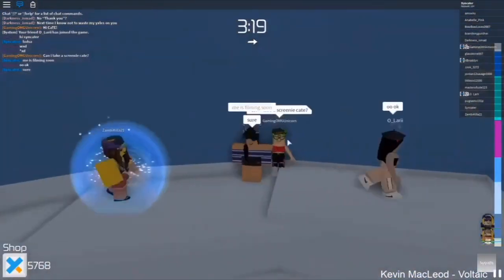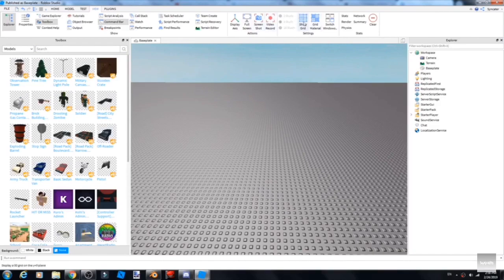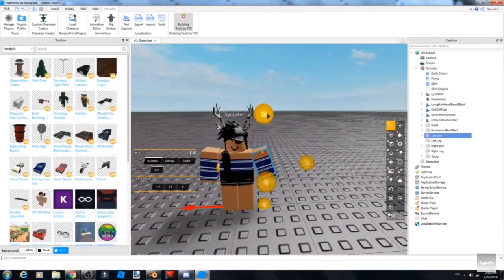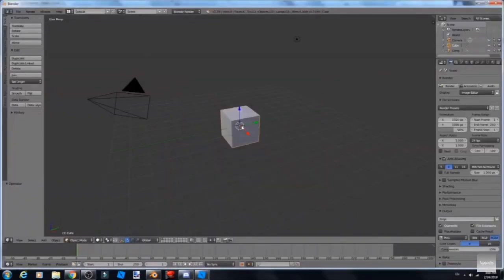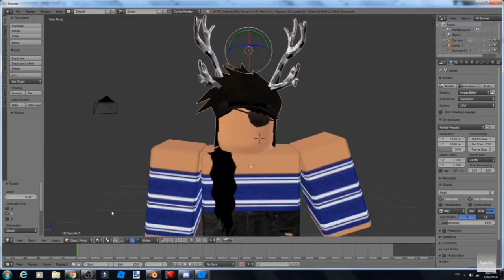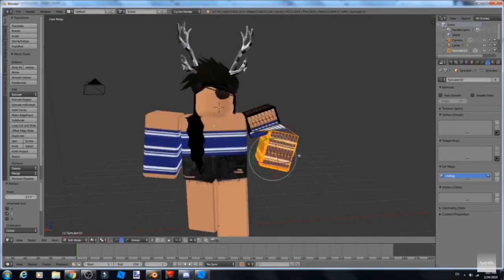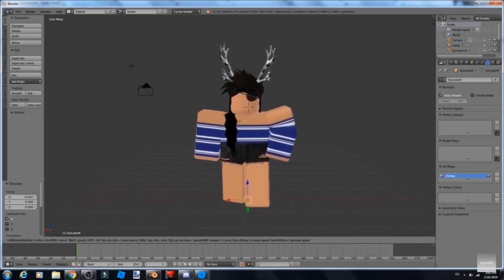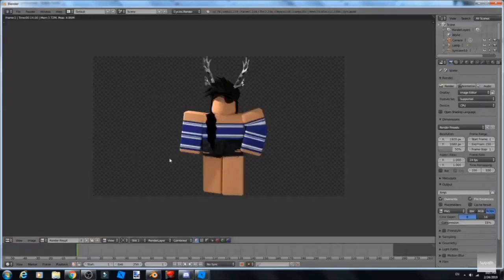Roblox: How To Make A GFX In Blender || VoiceOver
Hey guys! 100+ of you voted to do this video!

Basic Steps
Go to view
Click toolbox and show grid
Use the plugins in my inventory- linked somewhere soon
Load in the avatar you’re using
Use F3X building tools
Set Z to 0.1 and C or R to 0.1
Position the arms + legs
Right click the user on the side
Click export selection and save it
Go into blender
Click x on keyboard to remove the square
Do shift F to move around and w, u, s, d to move
Click files, click import and click wavefront.obj
Import your obj
Click the little snow ball thing and set it to material

Bending limbs
Right or left click the arm/leg you want to bend
On the bottom next to the snowball click the arrow near object mode and change it to edit mode
Click subdivide 3 times
Click remove doubles
Click auto smooth (no check)
Right click and the arm/leg you selected should turn into grids with the material
Click z on keyboard or use the snowball and change it to wireframe
Hold down control on your keyboard and use your mouse to drag and select the one part of the limb you want to bend
When that is done that should be yellow around the spot you have selected
Next use the rotation tool to rotate the limb
It looks odd now, use the arrows tool to move the limb to the spot you want
To get out of edit mode use the same step of the arrows near it and select object mode

Render
On the bottom click view
Click camera (number pad 0)
Do shift F to move the camera
Right click to make it stay
On the side scroll down
Click transparent and set exposer to 10
Scroll up and click render
And wait for it to render and you’ll have your basic GFX done!

How To Rotate the head
Right click the head
Hold shift and right click on the hats
On the side bar to your left click set origin and set it to geometry
Click click join above it
And rotate your head like that!

How to delete the face
On the side bar to your right in studios after you load in your avatar
Right the arrow on the side to your left of your username
Go to head and repeat (click the arrow)
Go to face but click it closer to the right (on the side with no plus sign)
And on your key board click delete

I hope this video was helpful to new users who would like to start GFXs

-synney